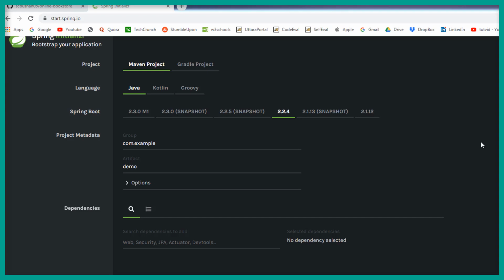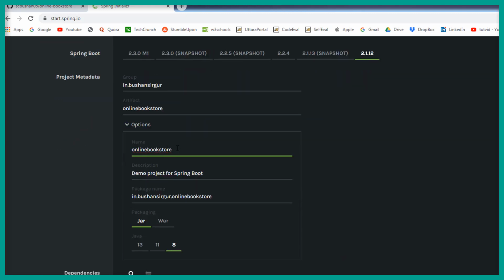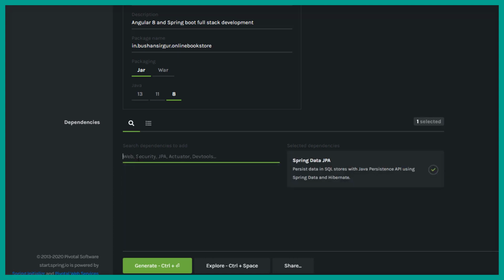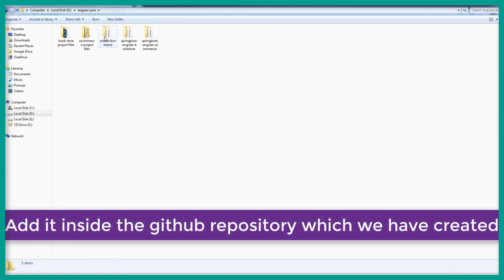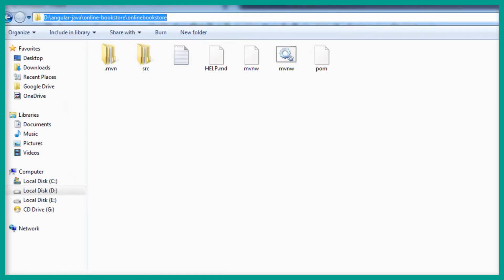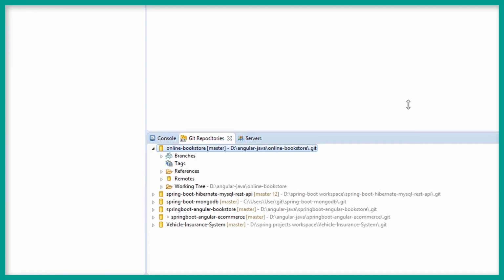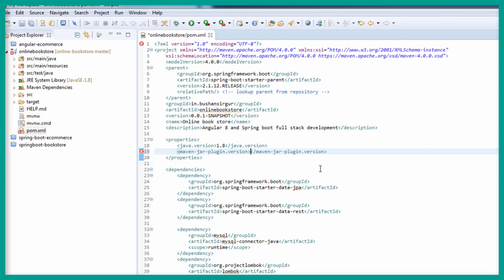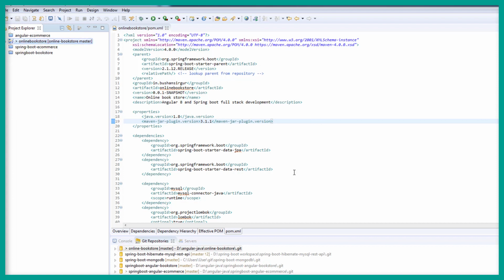Angular 8 and Spring Boot Part 5 Create spring boot project using spring initializer 2020 05 15 06